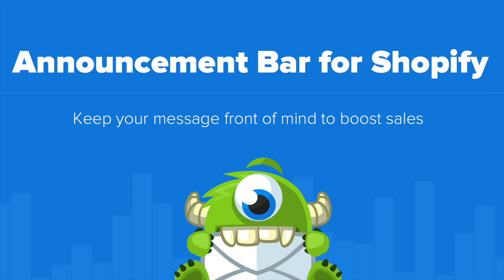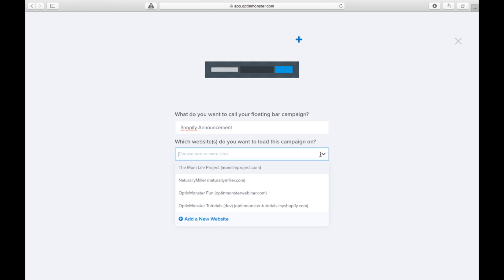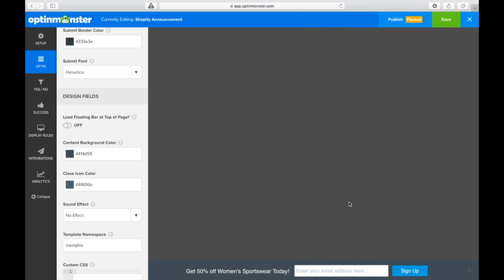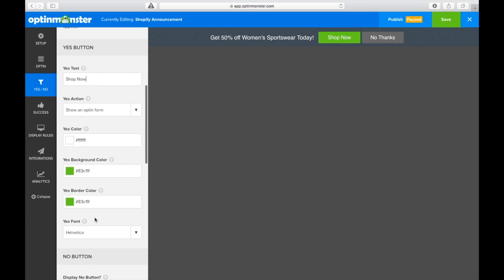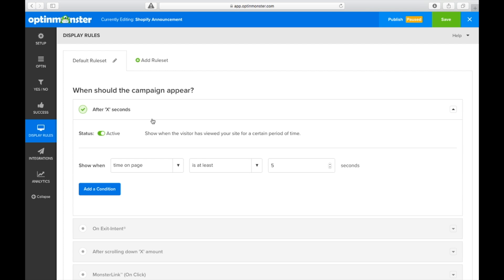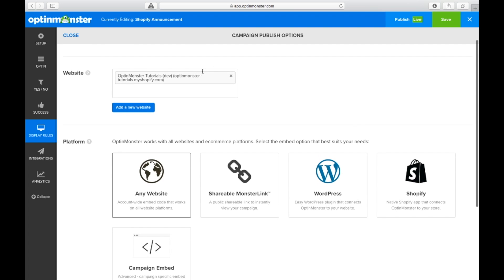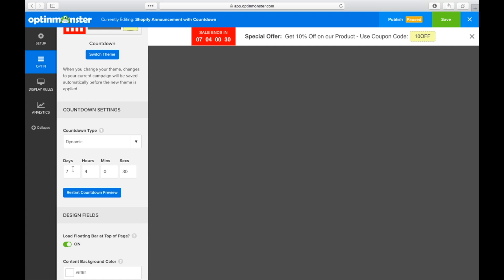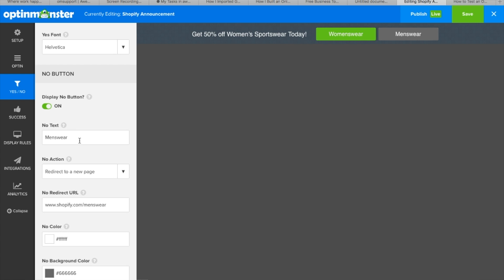How to Create an Announcement Bar for Shopify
Looking to set up an announcement bar on your Shopify store? An announcement bar or a welcome header bar lets every visitor see your important news no matter what you want to say. Our Shopify welcome bar allows you to customize your message to your customers. In this video let us show you how to create an announcement bar in Shopify to boost sales.

The steps we walk you through in this article are:

 - Creating a new campaign
 - Choosing your optin type
 - Customizing your optin
 - Activating the optin on Shopify

Visit OptinMonster.com for more helpful tutorials to help you grow your business.